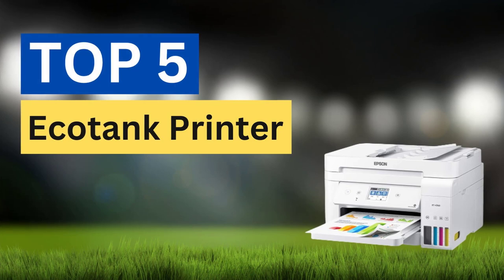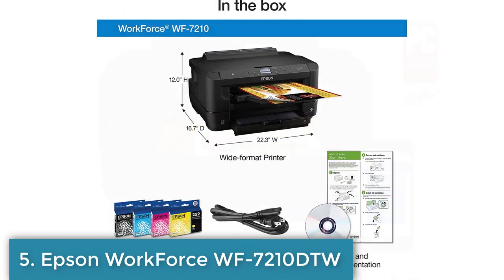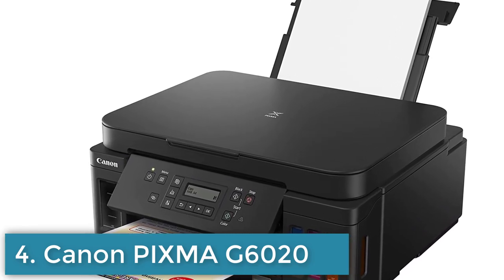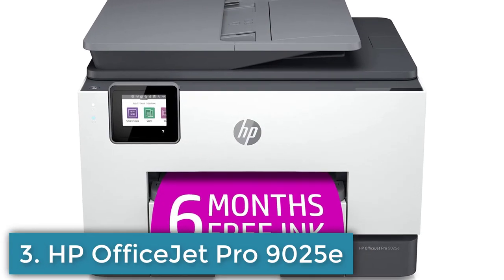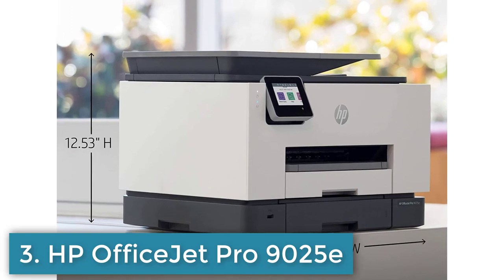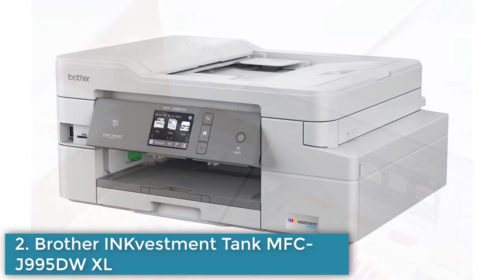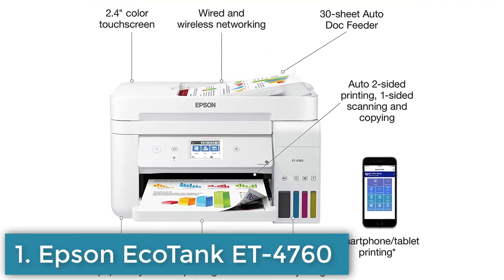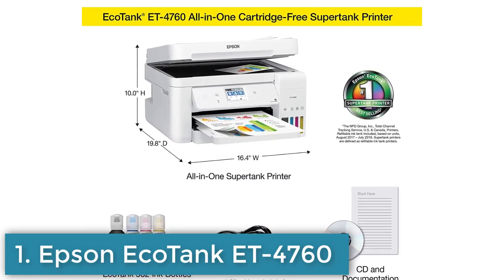✅Top 5 Best EcoTank Printers in 2023 (Reviews and Comparison)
Here are the top 5 ecotank printers in 2023 based on various factors such as cost-effectiveness, eco-friendliness, and overall performance:
1. Epson EcoTank ET-4760
2. Brother INKvestment Tank MFC-J995DW XL
3. HP OfficeJet Pro 9025e
4. Canon PIXMA G6020
5. Epson WorkForce WF-7210DTW
It's important to note that the best ecotank printer for an individual depends on their specific needs and requirements.

0:00 - Intro
0:28 - Epson WorkForce WF-7210DTW
1:25 - Canon PIXMA G6020
2:17 - HP OfficeJet Pro 9025e
3:16 - Brother INKvestment Tank MFC-J995DW XL
4:17 - Epson EcoTank ET-4760
5:09 - Conclusion